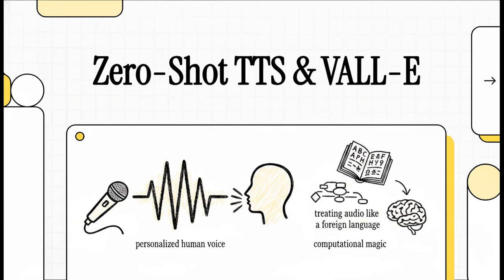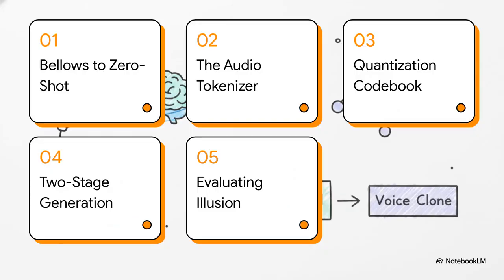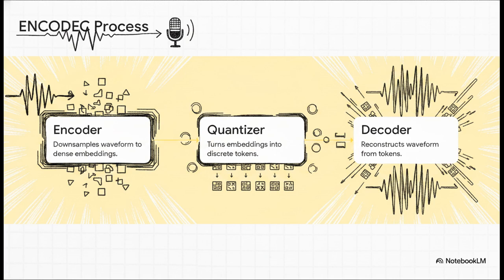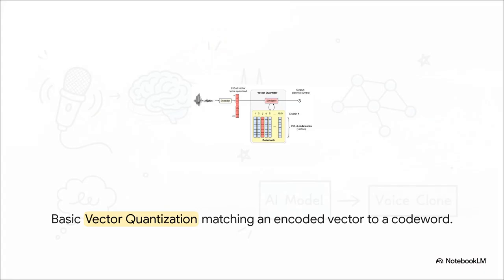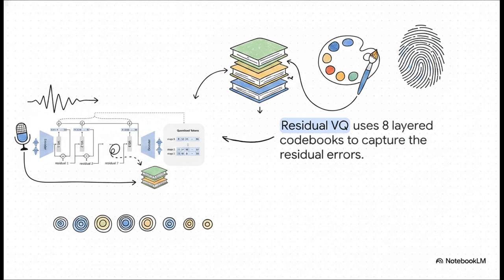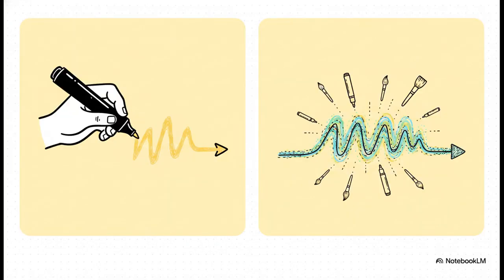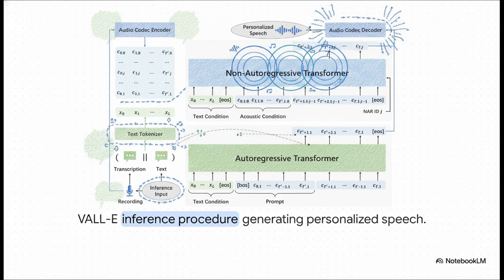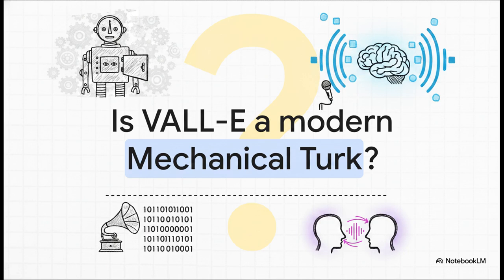16_Zero Shot TTS & VALL-E